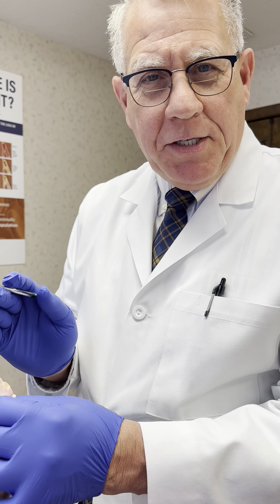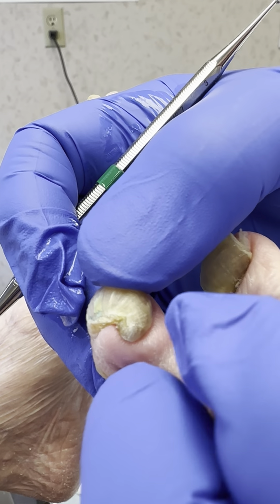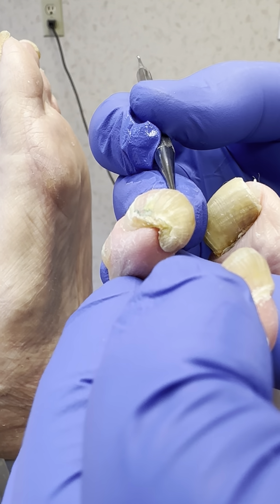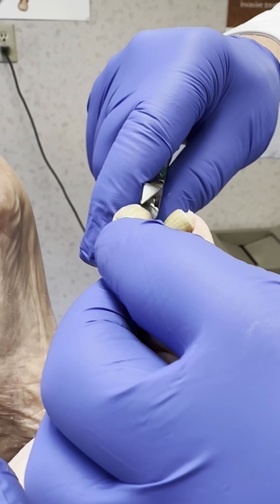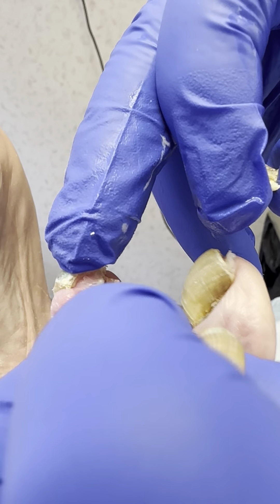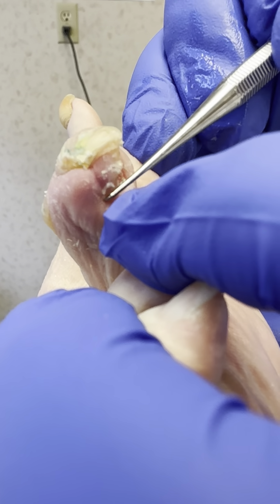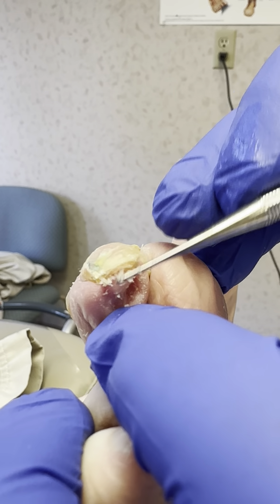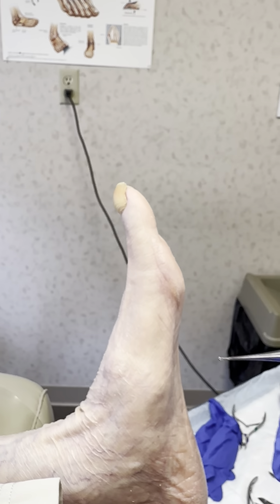What happens if you have fungal toenails that have not been trimmed?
For many reasons, sometimes diseased, fungal toenails have not been cut for several years. This may result in a severe ingrown toenail on the BOTTOM of the toe.  The elderly and other compromised people are at risk because their care may not be monitored.  Get help early!